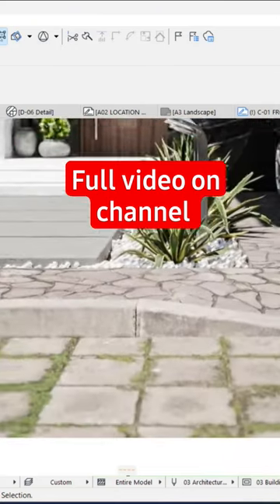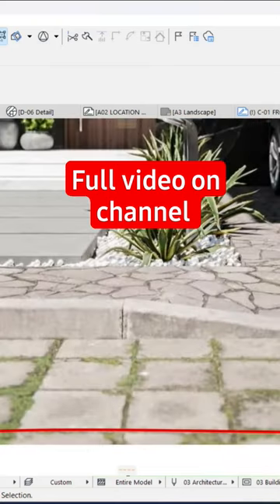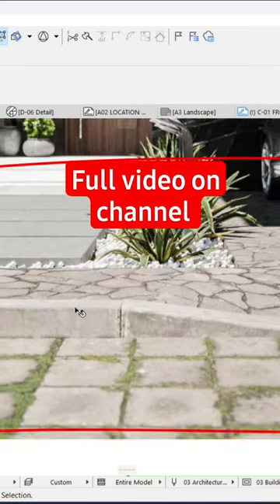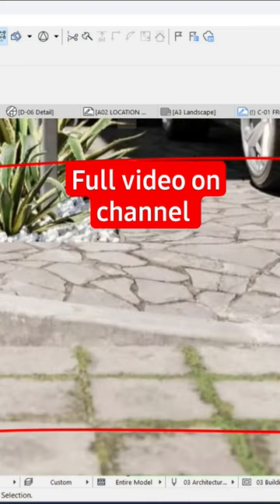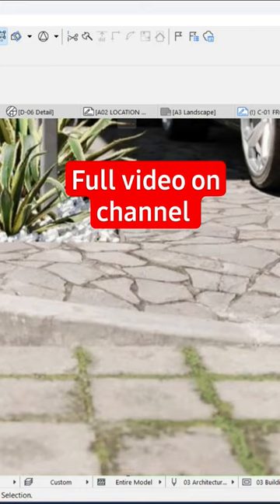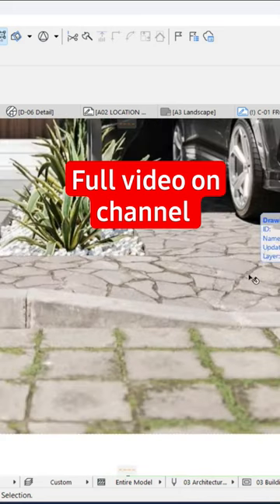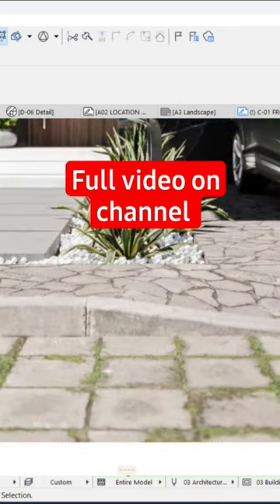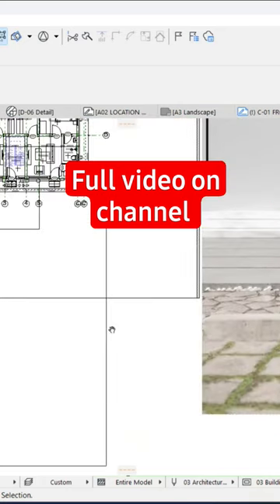kerbs ramp made easy...